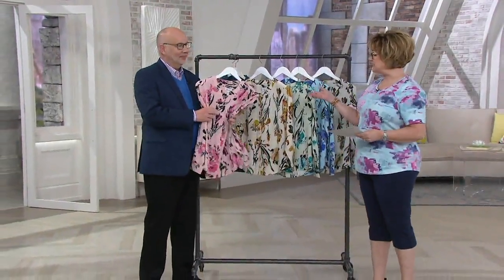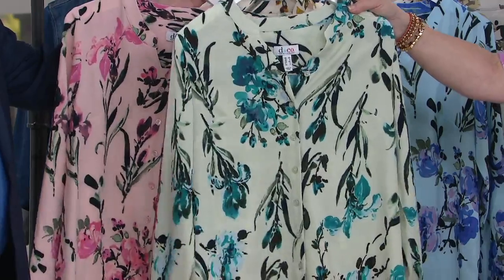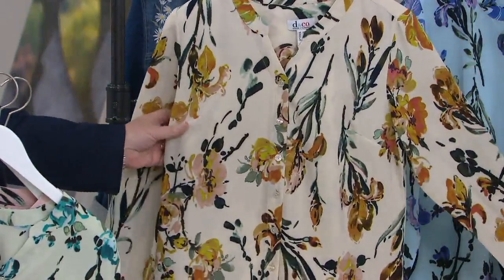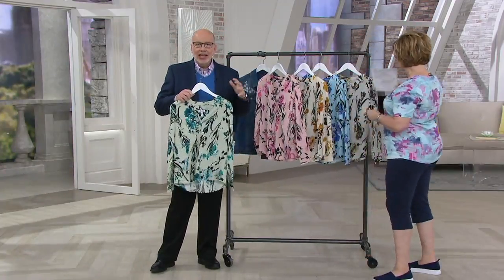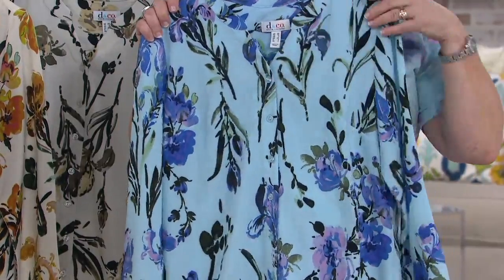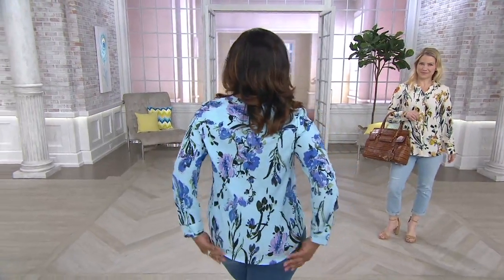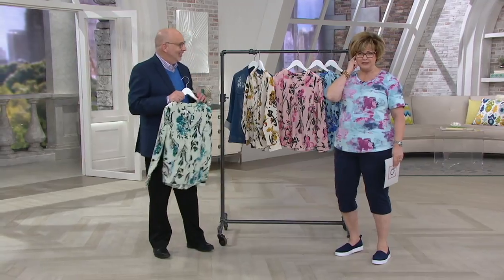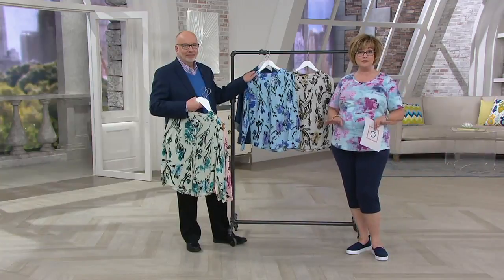Denim & Co. Printed Watercolor Floral Stretch Crepe Blouse on QVC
Denim & Co. Printed Watercolor Floral Stretch Crepe Blouse

Green thumb not required! This pretty floral top is always in bloom--and it's stretchy! From Denim & Co.&reg; Fashions.